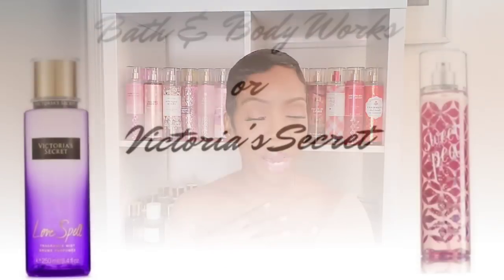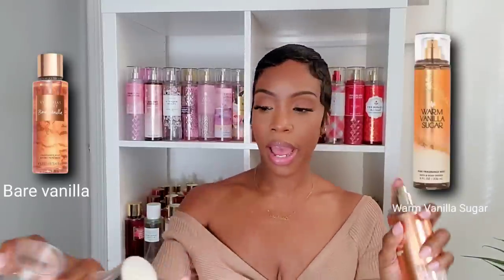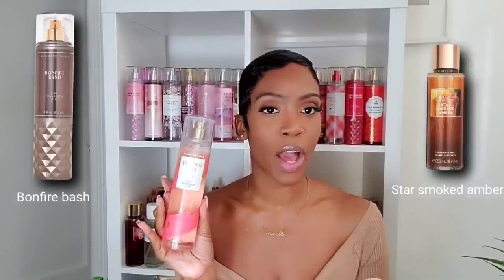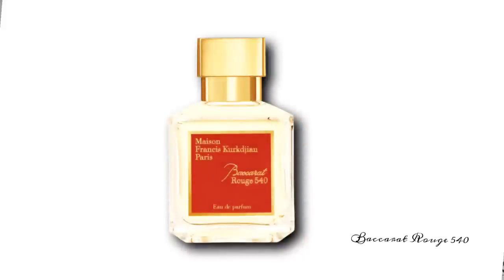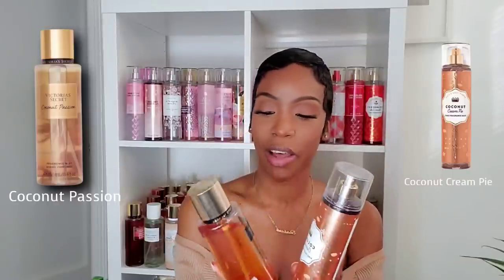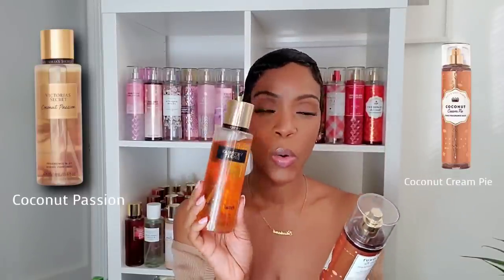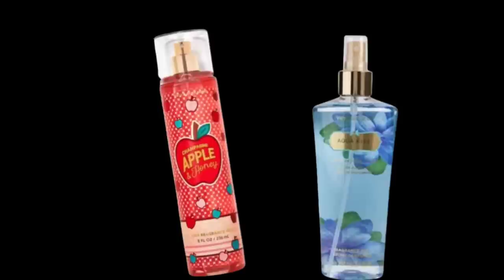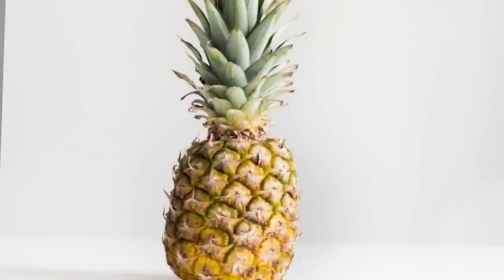Bath & Body Works vs. Victoria's Secret! Who's BETTER?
Intro:
00:00

Warm Vanilla Sugar vs. Bare vanilla
01:25

3:38
Bonfire Bash vs. Star Smoked Amber

4:44
Fairytale vs. Harvest Moon Gaze

6:27
In the Star vs. Midnight Bloom

7:30
Coconut Passion vs. Coconut cream pie

9:22
Bare Vanilla la creme vs. Twisted Peppermint

11:26
Snowflakes and Cashmere vs. Velvet Petals

13:27
Champagne apple and honey vs. Moon Spiced Apple

14:31
Pineapple Cove vs.Pink Pineapple Sunrise

15:30
Sea island shore vs. Aqua Kiss

17:37
Sensual amber vs. Amber Romance

19:24
Pure Wonder vs. Velvet Petals Golden

Outro:
21:08